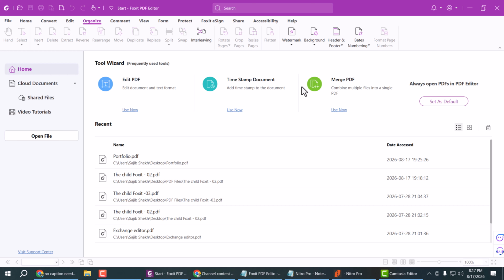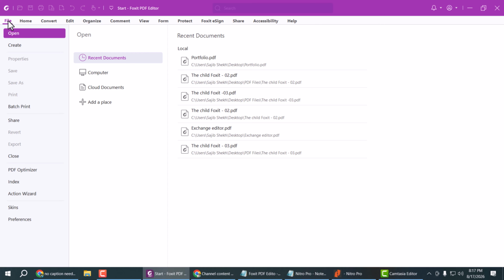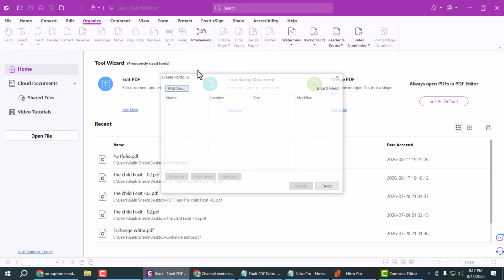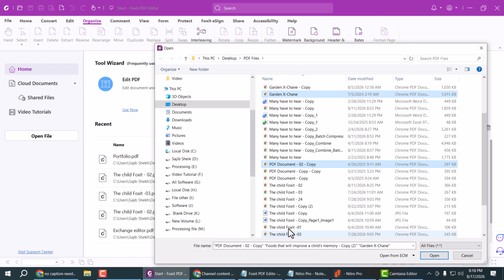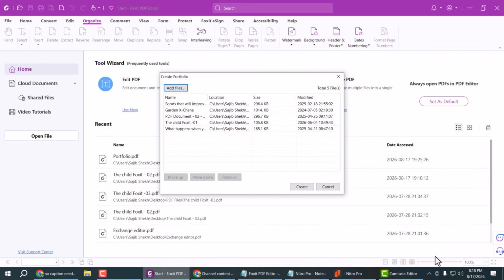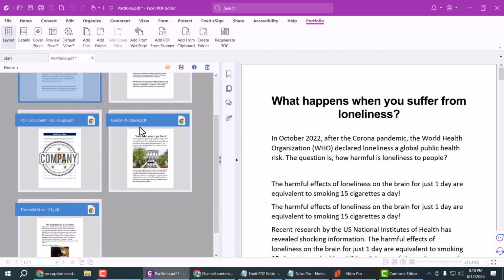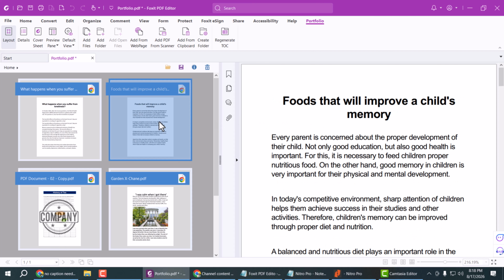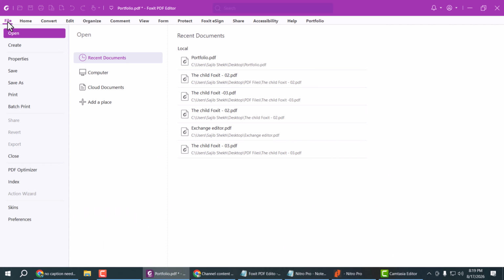How to Create an Interactive PDF Portfolio Using Foxit PDF Editor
In this step-by-step Foxit PDF Editor tutorial, you'll learn how to create a professional PDF Portfolio quickly and easily. A PDF Portfolio allows you to combine multiple files such as PDFs, Word documents, Excel spreadsheets, PowerPoint presentations, images, and other file types into a single organized PDF container. Whether you're creating a business presentation, project portfolio, company report, digital resume, or document collection, Foxit PDF Editor provides powerful tools to help you manage and share your files efficiently.

In this video, I will show you how to create a PDF Portfolio in Foxit PDF Editor, add multiple files, organize documents, customize the portfolio layout, and save the final portfolio for sharing or archiving. This tutorial is perfect for beginners, students, office workers, business professionals, and anyone who works with PDF documents regularly.